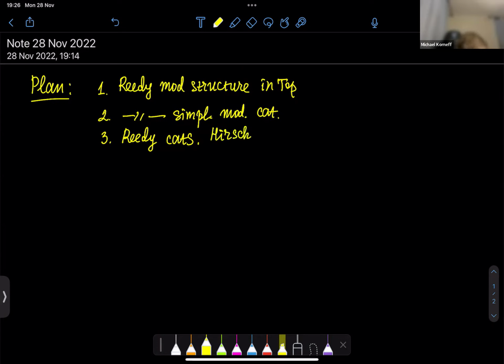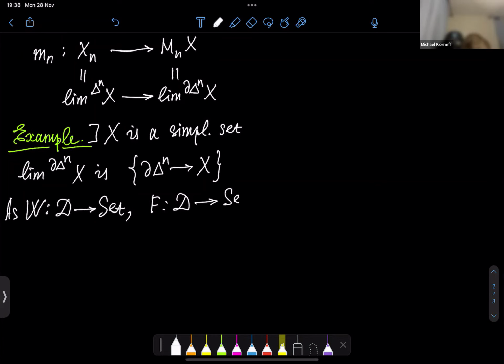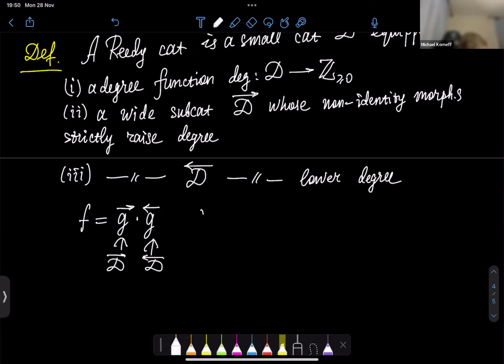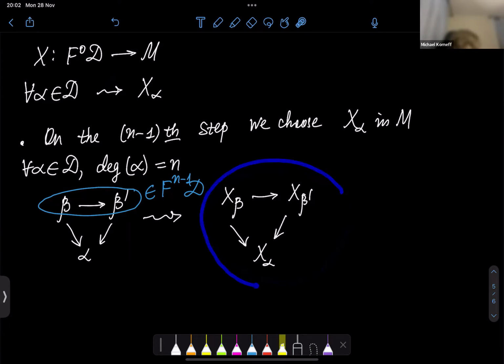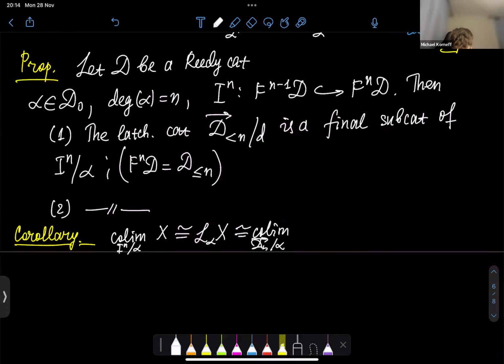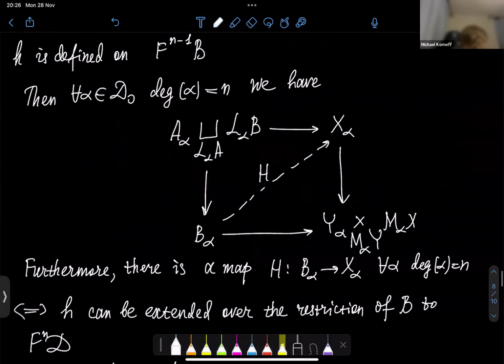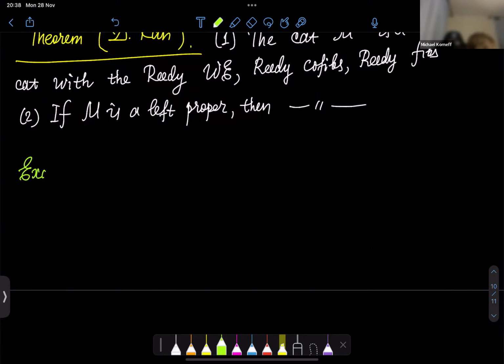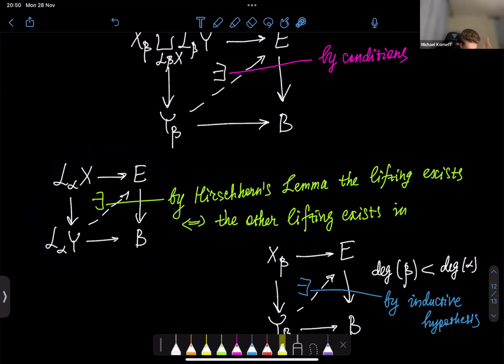Nov 28th, Misha Kornev, Reedy models structures - 2